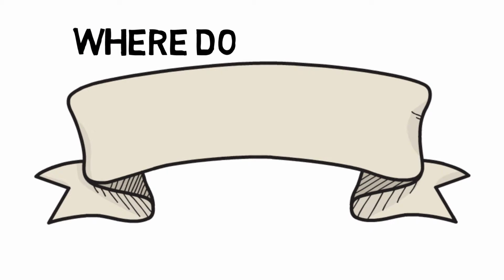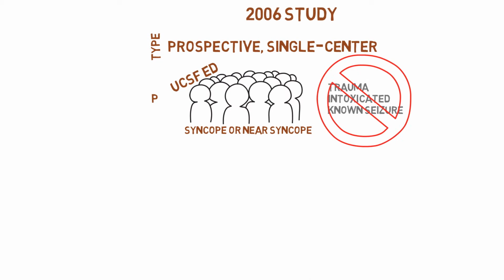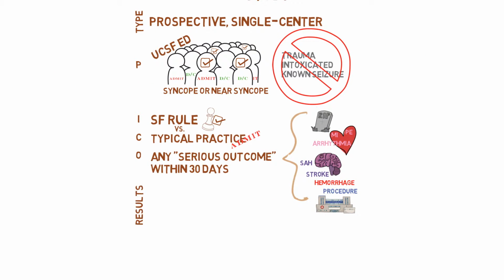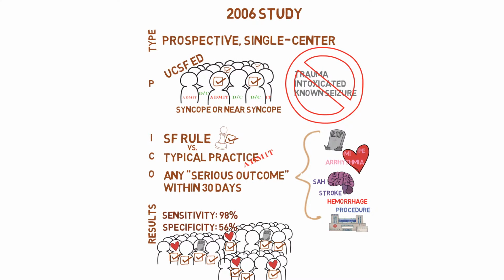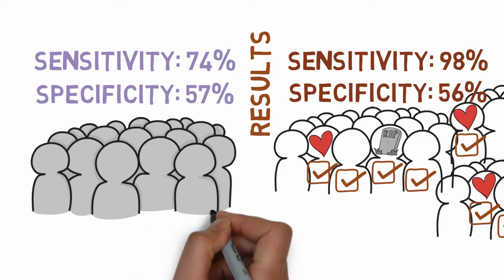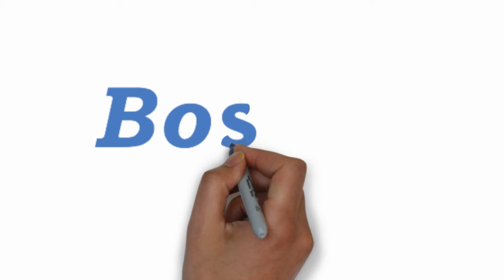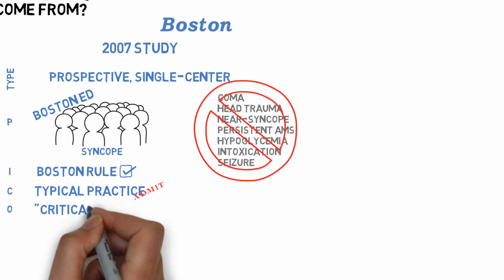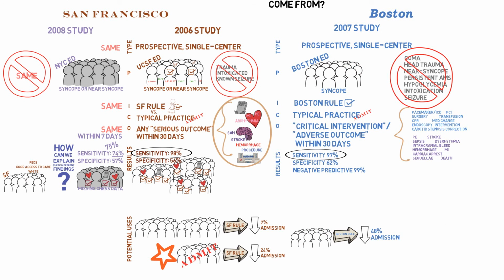4 Syncope - Deep Dive v4.1